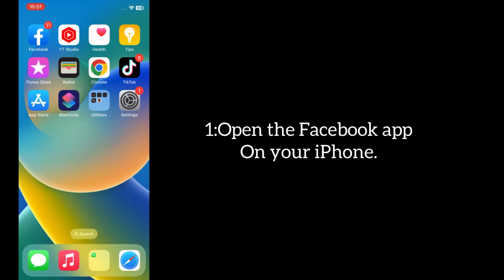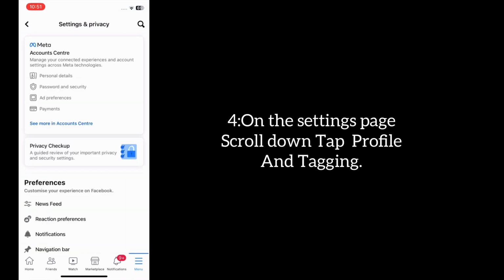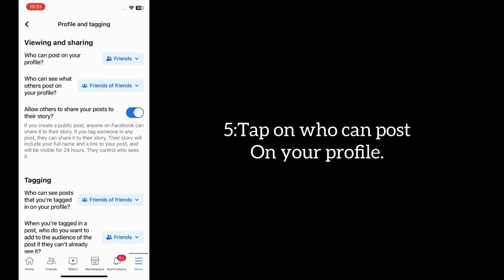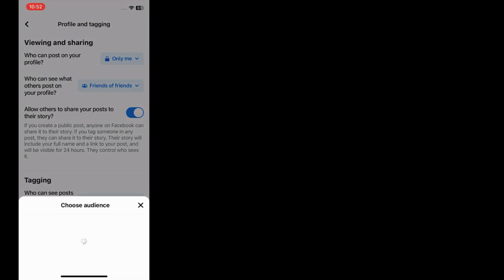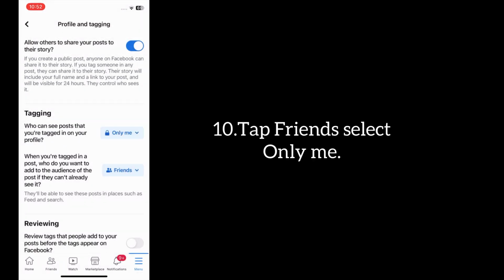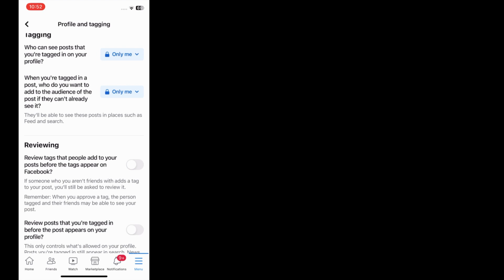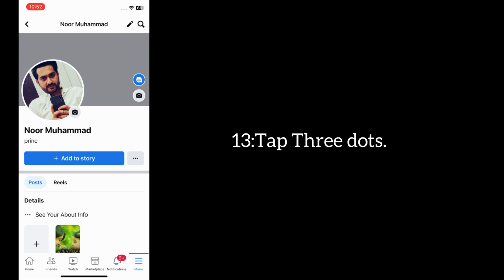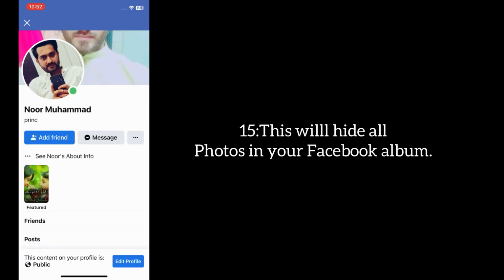How to Make All Photos Private on Facebook on iPhone!